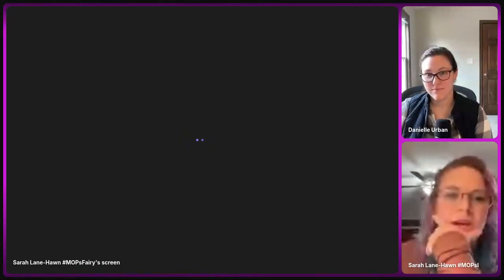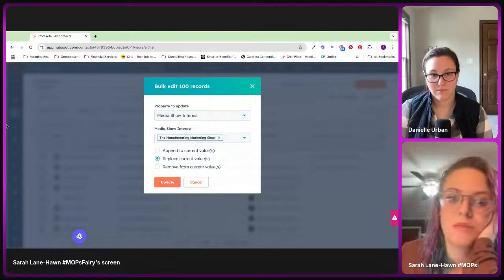Lunchable GTM Ops: Master Multi-Select Properties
Join Danielle Urban and Sarah Lane-Hawn as they serve up game-changing strategies for managing multi-select properties in HubSpot. Learn about the new bulk update features, discover the powerful semicolon import hack, and understand when (and when not) to use multi-select fields.

Key Topics Covered:

- New bulk update functionality
- CSV import tricks for multi-select fields
- Best practices for naming conventions

🔍 Perfect for: HubSpot admins, marketing ops professionals, and anyone managing HubSpot data
⏱️ Quick Hit Format: Get all the essential knowledge in under 15 minutes!
👉 Part of the Lunchable GTM Ops series - Your daily dose of grab-and-go HubSpot strategy, every weekday at 12:45 PM ET.